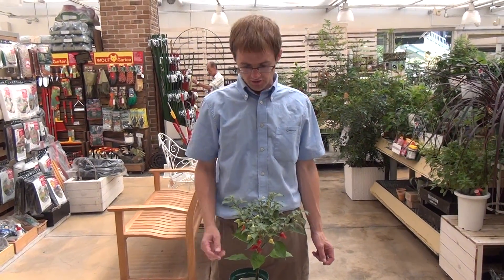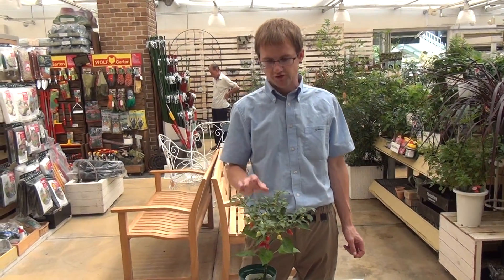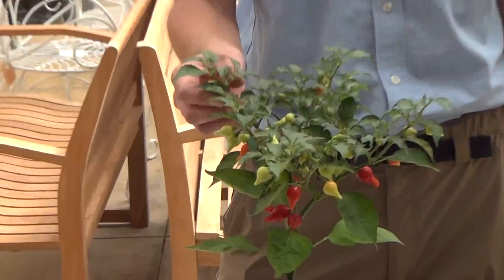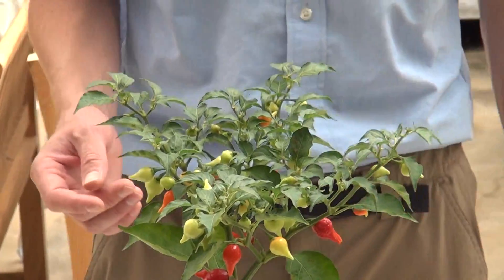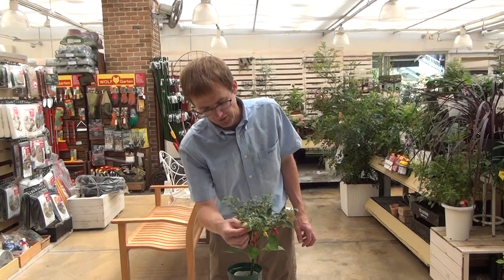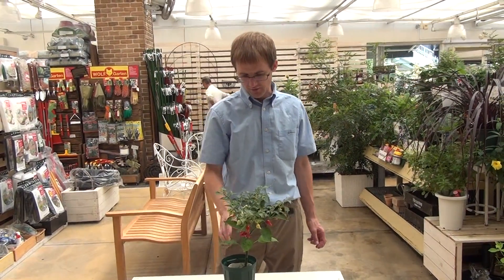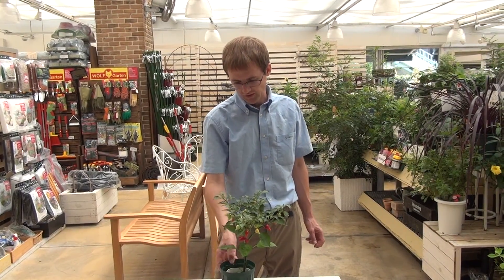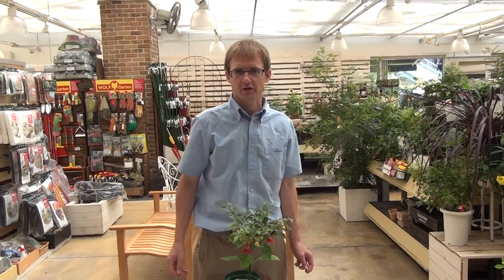How to Grow and Care Ornamental peppers Shizuku